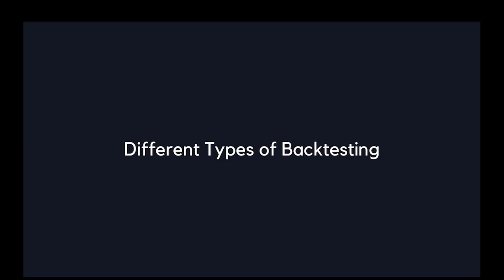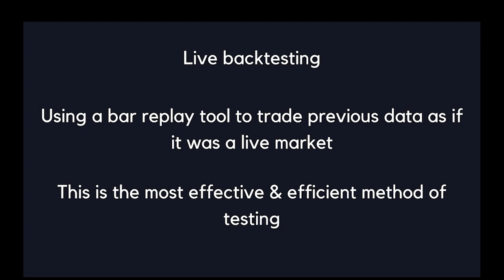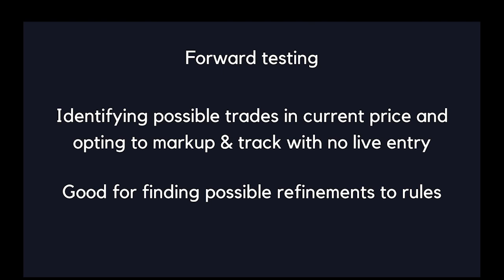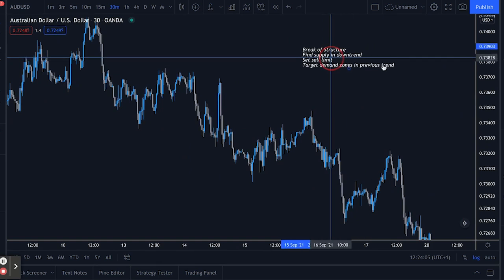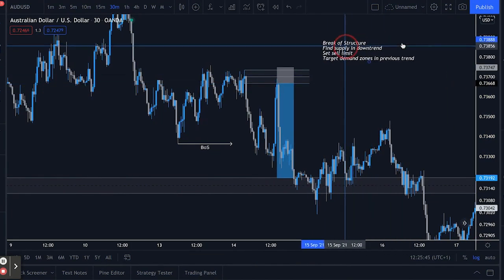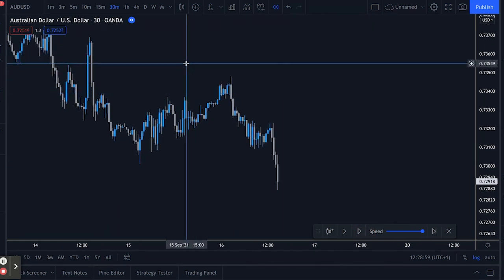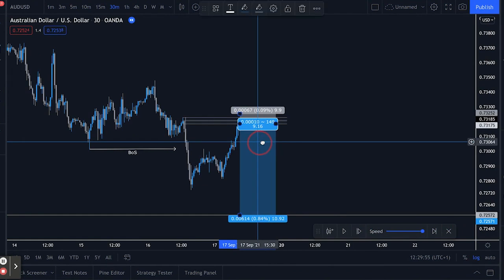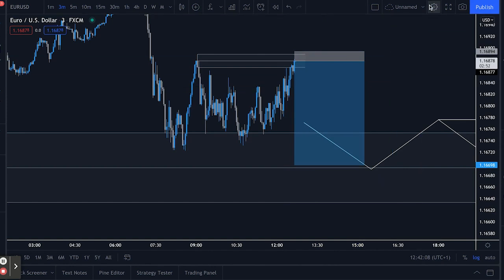١٦ مارس ٢٠٢٣(3)